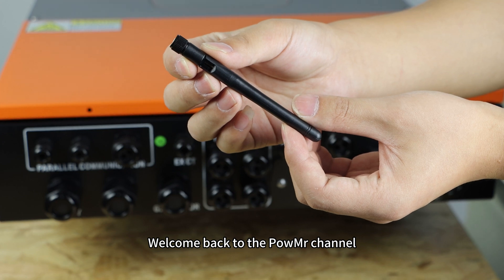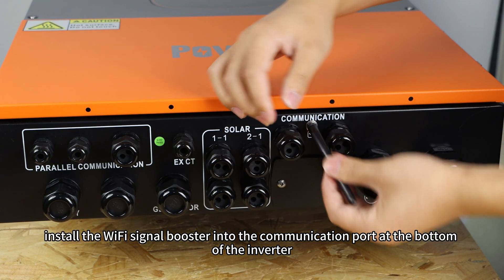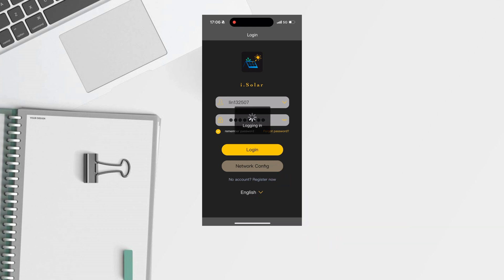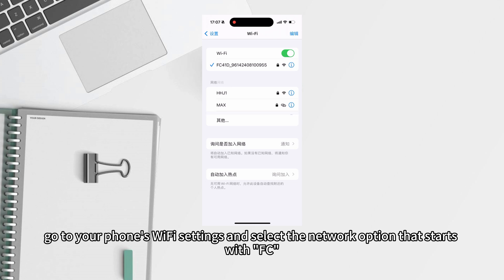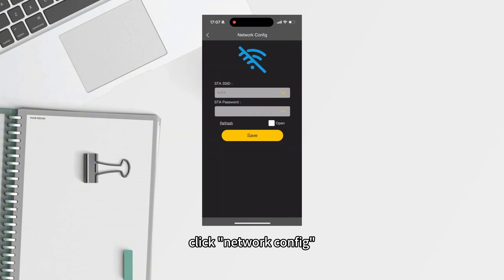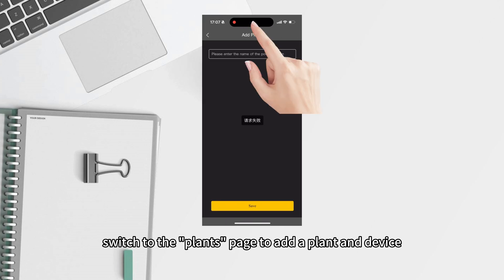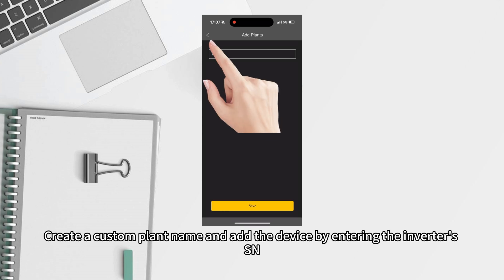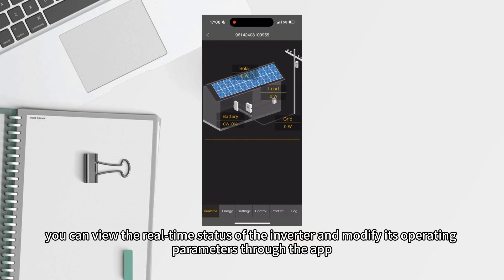How to Configure the WIFI Module for the POW-SunSmart LV12K?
Wi-Fi module can enable wireless communication between hybrid inverters and the monitoring platform. Users can remotely monitor and control their inverters when they combine the Wi-Fi module with i.Solar APP. The App uses the Wi-Fi chip to provide remote monitoring data services, which is beneficial for the daily data monitoring of the inverter, querying the real-time data in the device, sending commands from the device, and operating the device remotely. The app is available for both iOS and Android.